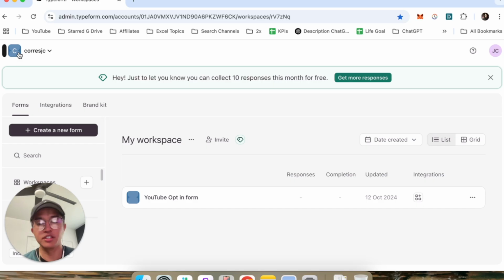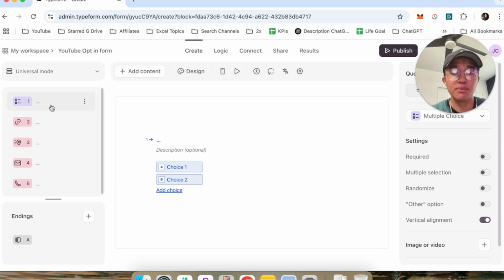How to Rearrange Your Forms on Typeform: Easy Guide!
Want to change the order of your forms on Typeform? In this video, I’ll show you how to quickly and easily rearrange them to suit your needs. This simple, step-by-step guide will help you organize your forms with ease. Watch now and streamline your Typeform experience!